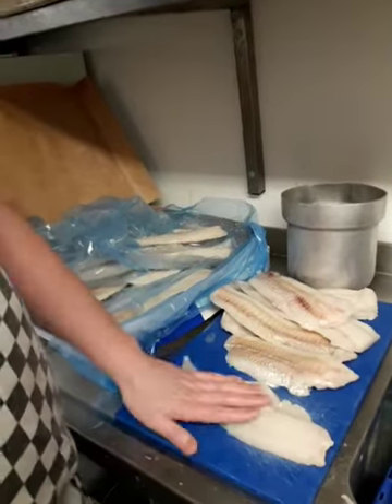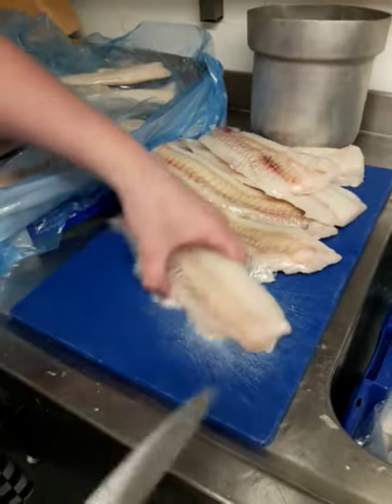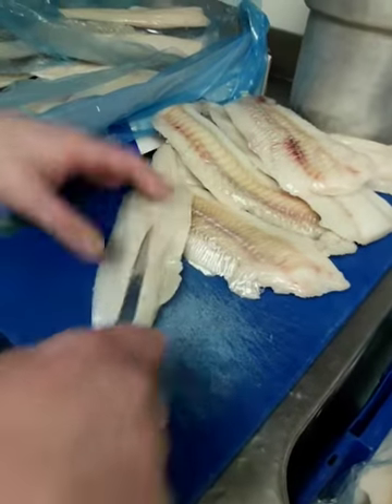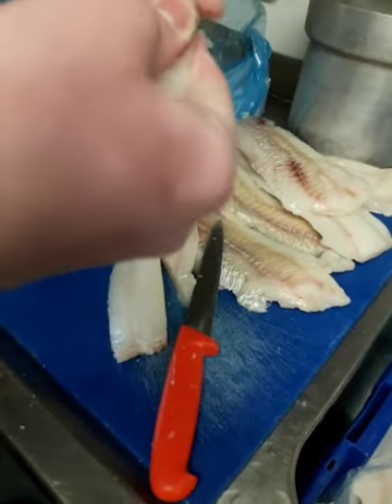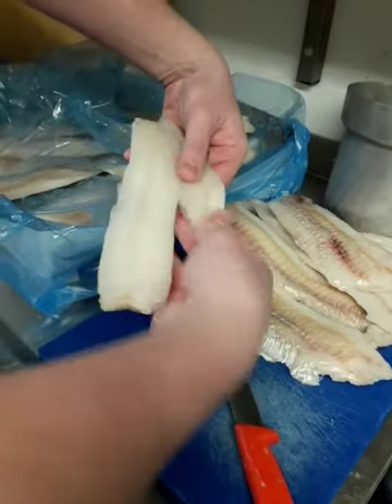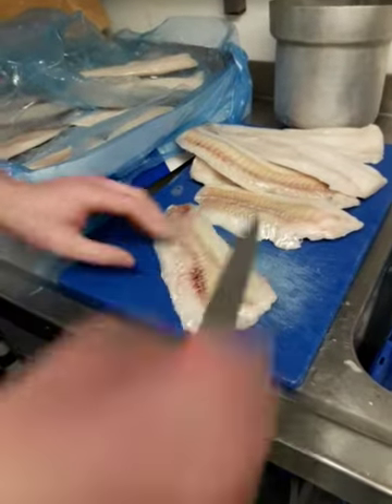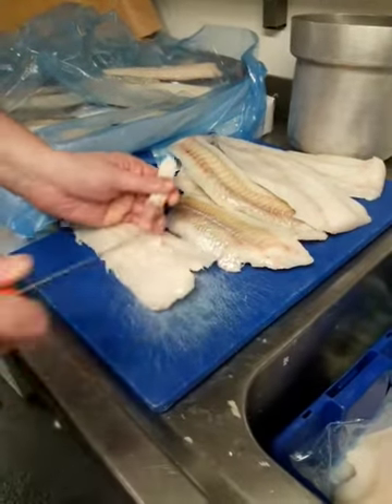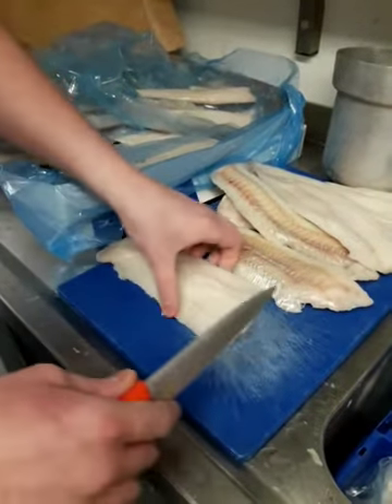Pin Boning Cod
Ramsays Fish and Chip manager Eddie describes how to pin bone a Cod fillet